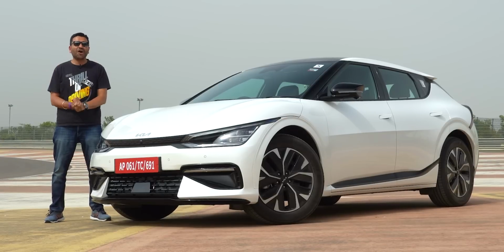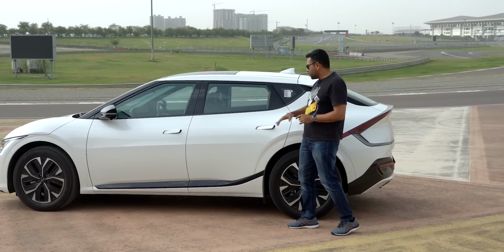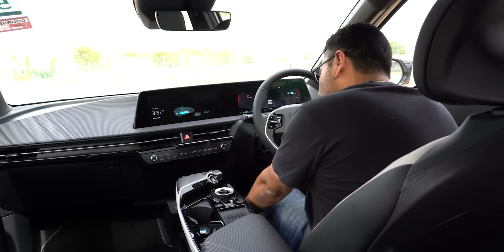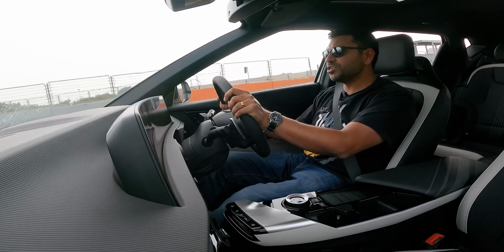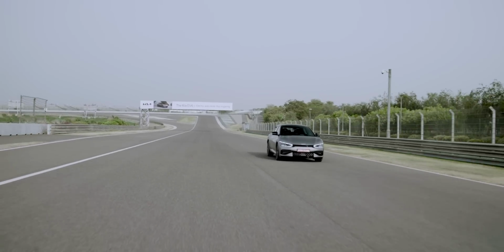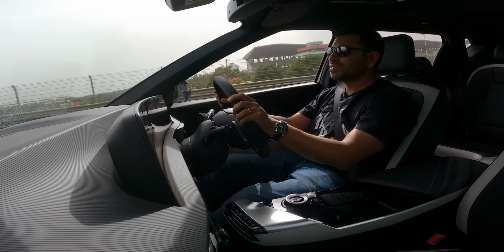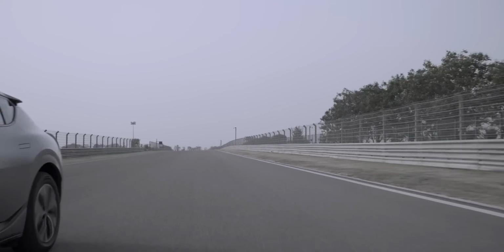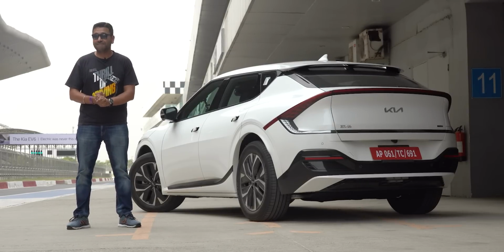2022 Kia EV6 Review | Exteriors, interiors, performance, range explained | First Drive | evo India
The EV6 will be the carmaker’s first electric car in India, and it is set to make an impression. Built on a bespoke electric platform called E-GMP, it promises all of the advantages of an EV with very few compromises. Performance is mega, it has a claimed range of over 500km and is plenty spacious as well. But can the all new Kia EV6 2022 justify the steep asking prices? We drive it at the BIC to find out